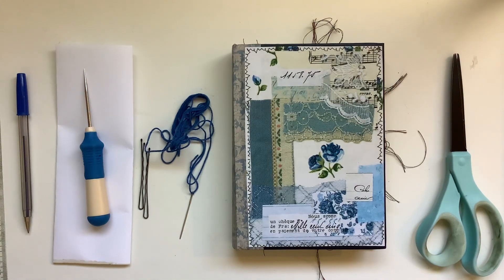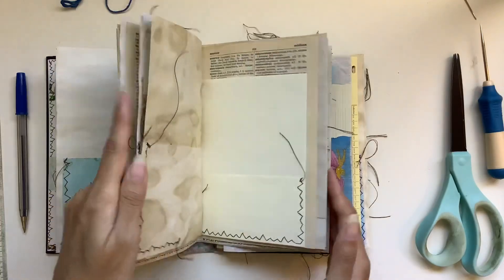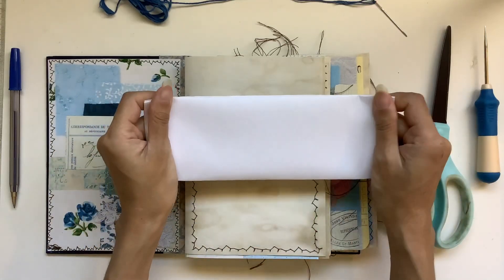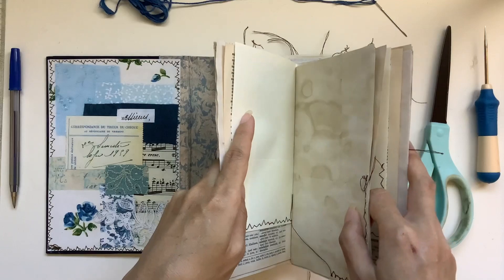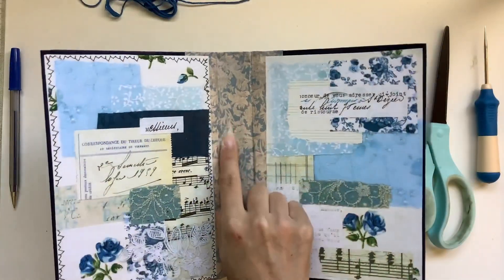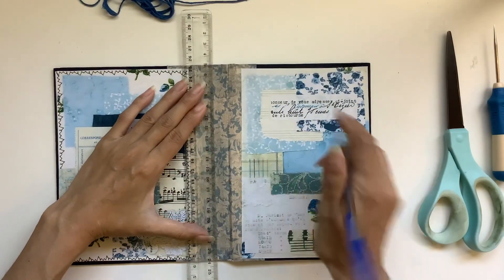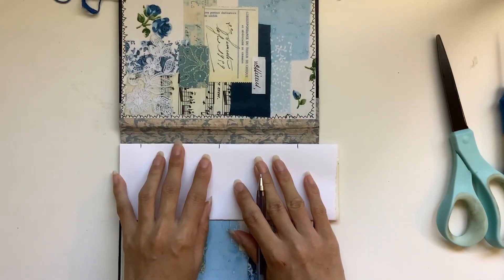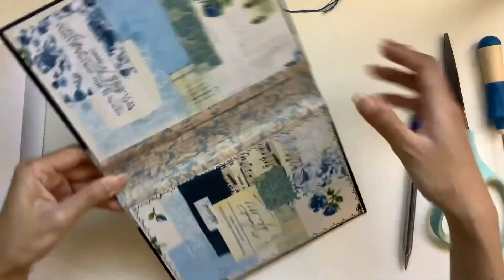Make a junk journal with me: Book cover journal - Binding multiple signatures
Hi all, so excited for this next journal making series where we make a collage journal together. If you're looking for the easiest option, all eleven kits are available to Ruby patrons for $10. But you can of course pick and choose what you want and make anything work if you have materials already on hand.